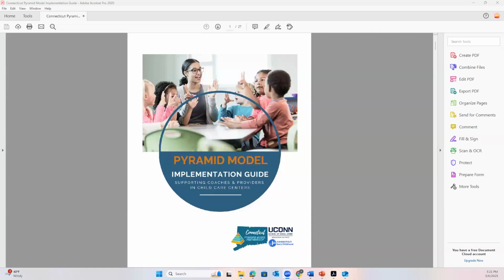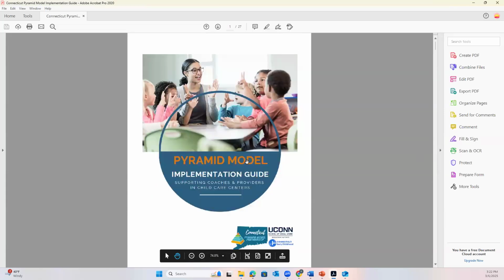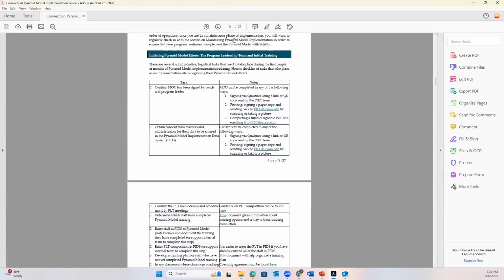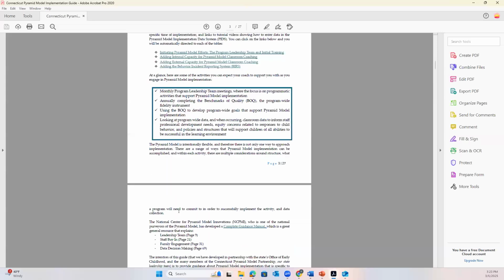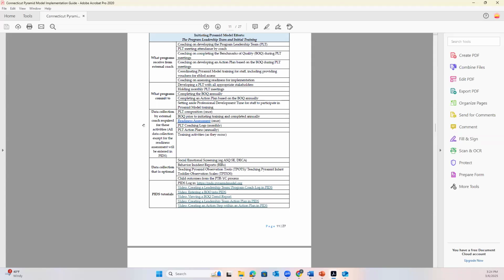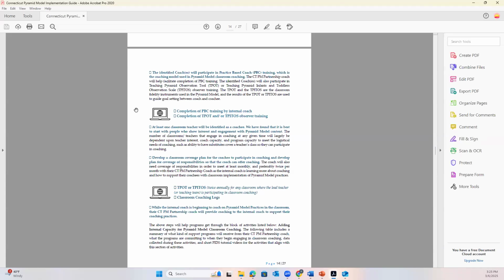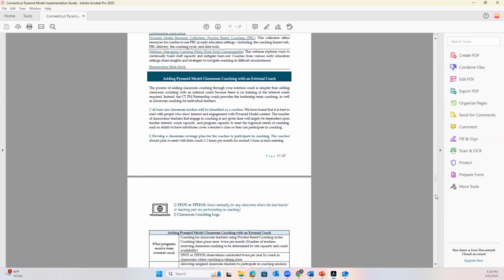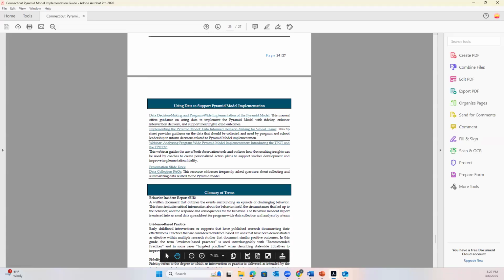Pyramid Model Implementation Guide Overview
The purpose of this short video is to provide an overview and introduction to the pyramid model implementation Guide for childcare centers participating in pyramid model and implementation cohorts sponsored by the Connecticut office of early childhood.